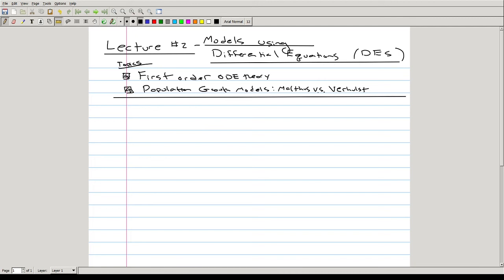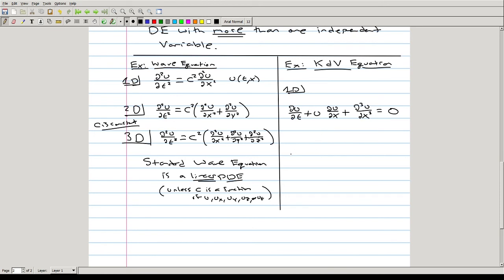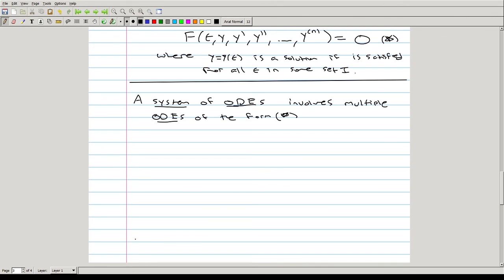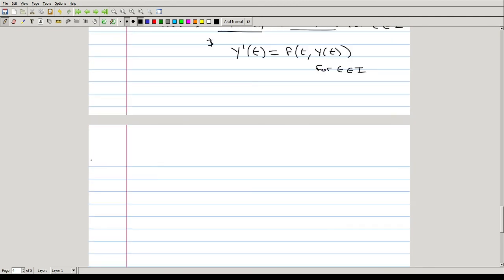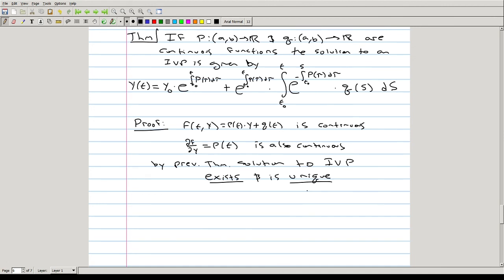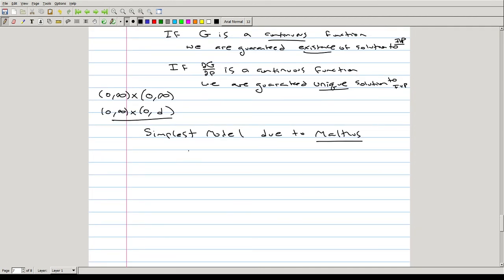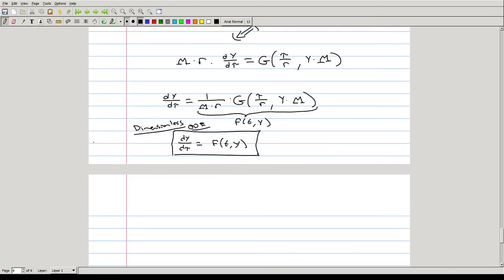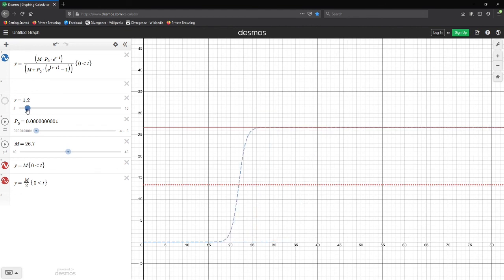Lecture 2 - Classification of Differential Equations, First Order ODE Theory, Population Growth